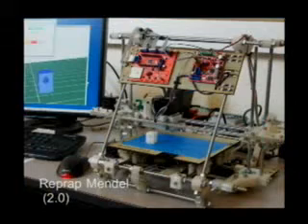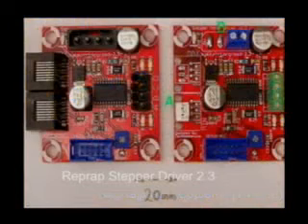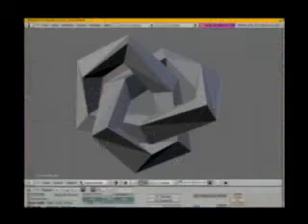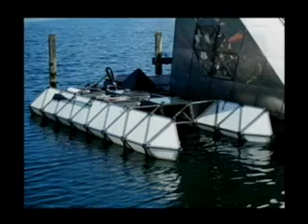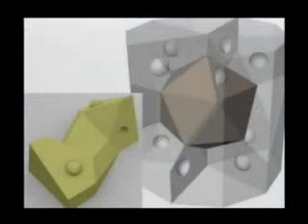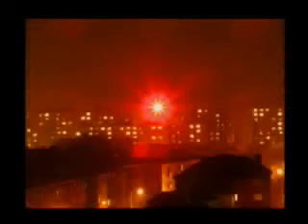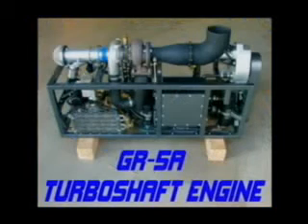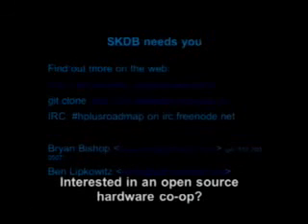SKDB: Downloading hardware over the web (Hplus Summit 2009) part 2/3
Bryan Bishop and Ben Lipkowitz talk about how to make a civilization seed with SKDB (social knowledge engineering database). The concept is to leverage hackerspaces, fablabs and other groups around the world to shift the burden away from makers to a core group of package maintainers who verify hardware designs and make it easy for makers to do what they love best... which is making, of course! Everything in SKDB has both instructions and CAD files but also easy "outs"-- you probably don't want to make your own screws, so there's a "buy" button next to every "make" button.